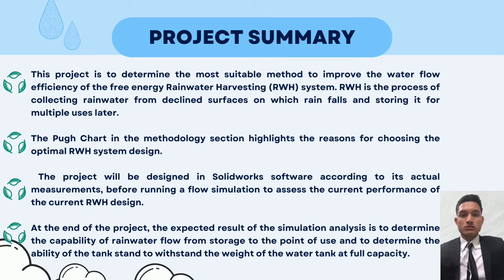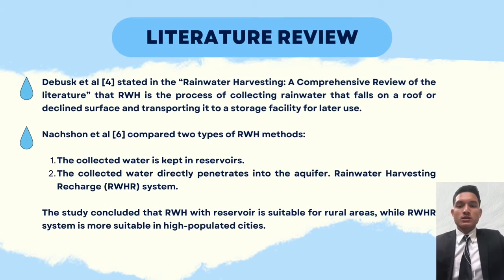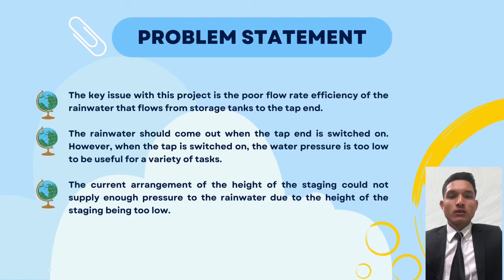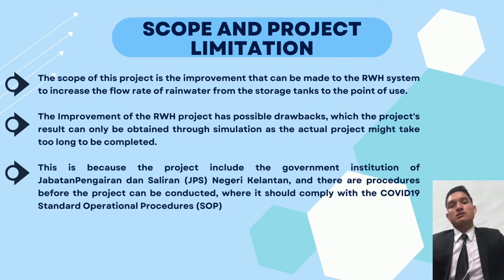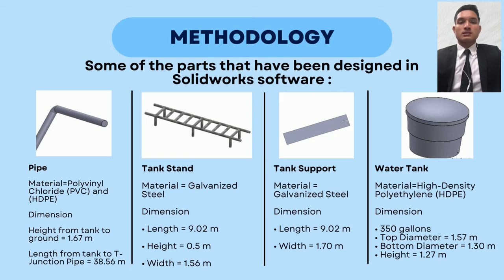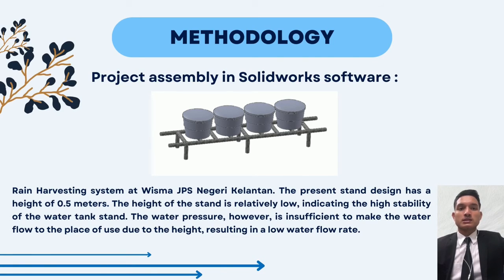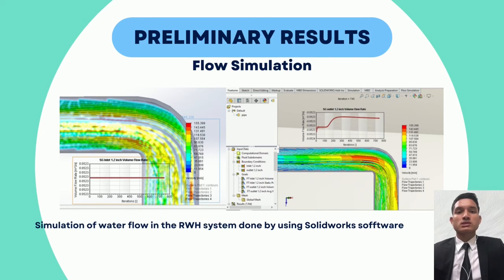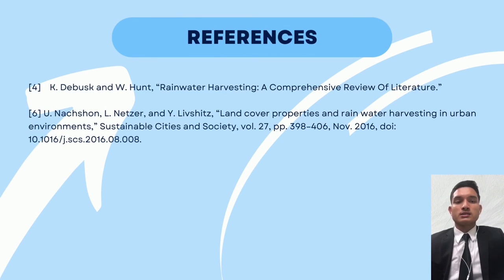Final Year Project 1 Video Presentation | UiTM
FYP 1 Video Presentation | UITM

Name: Ahmad Alif bin Nawi
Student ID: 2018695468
Program: EM220
Course Code: MEC601
Title: Improvement of Water Flow Efficiency for Rain Harvesting System
Supervisor: Prof Madya Dr. Azianti Binti Ismail